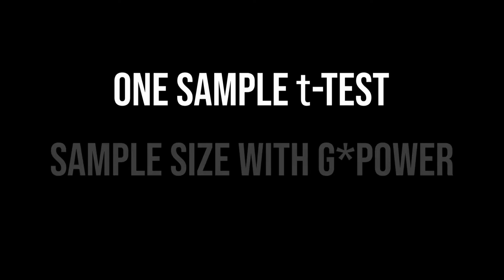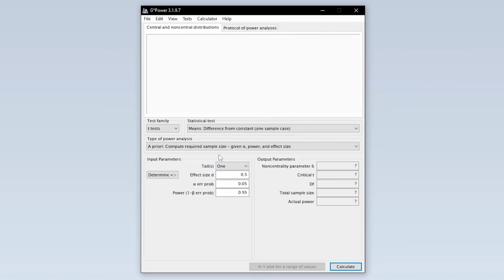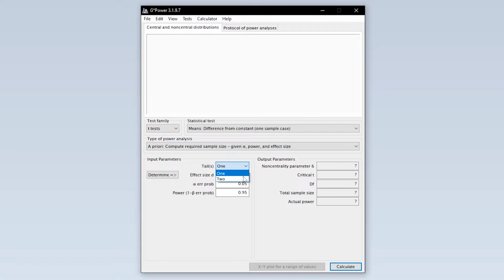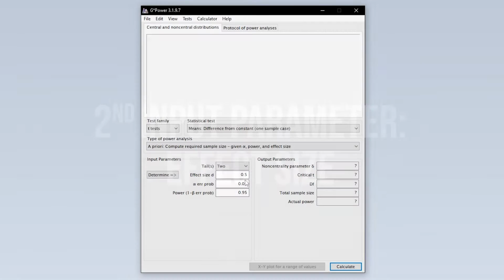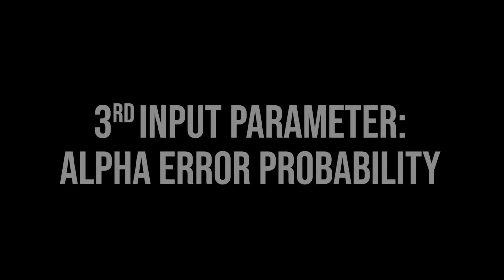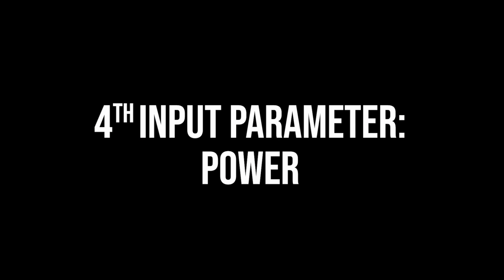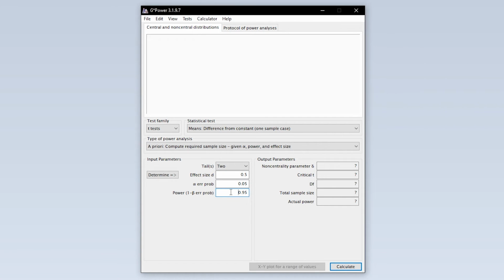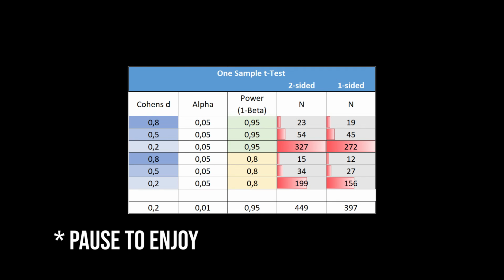One sample t-test - calculate required sample size with G*Power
In the run-up to an empirical study or data collection for the one sample t-test, the necessary sample size must be determined, for example using G*Power. The minimum sample size depends on the assumed effect size (Cohen's d), the alpha level and the statistical power.

At the end,  I show how to determine the recommended minimum sample size for the one sample t-test with different characteristics of the input parameters mentioned, using G*Power

⏰ Timestamps:
0:00 Introduction
0:10 Selecting the one sample t-test
0:24 Select type of power analysis
0:31 Input parameter I: One-tailed or two-tailed
0:51 Input parameter II: Effect size Cohen's d
1:14 Input parameter III: alpha level (alpha error)
1:32 Input parameter IV: power (1-beta error)
2:00 Calculation and overview

If you have any questions or suggestions regarding One sample t-test - calculate required sample size with G*Power, please use the comment function. Thumbs up or down to decide if you found the video helpful.

Support channel? 🙌🏼